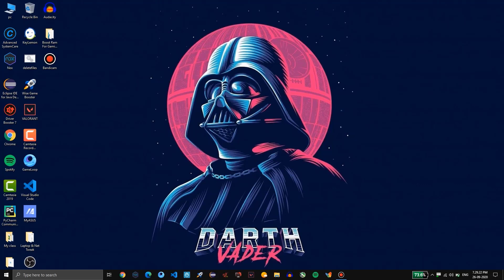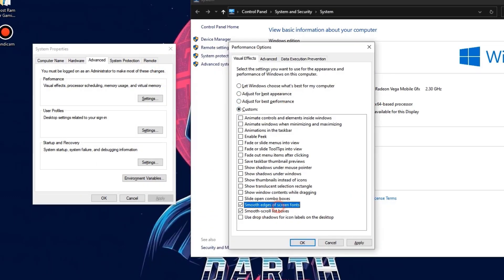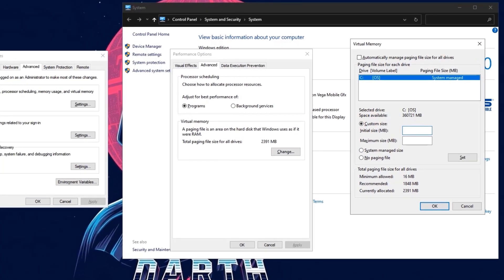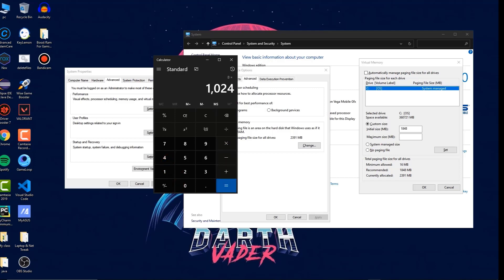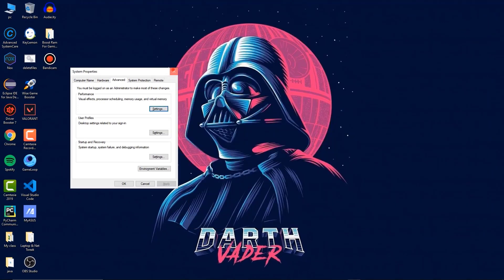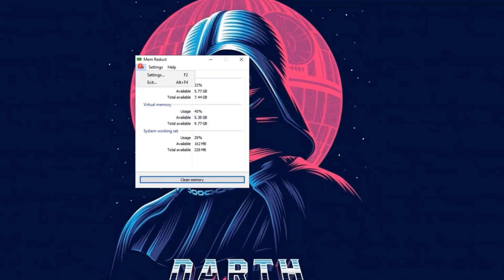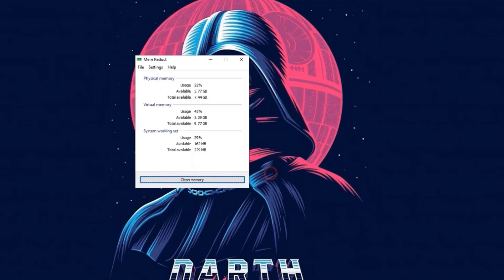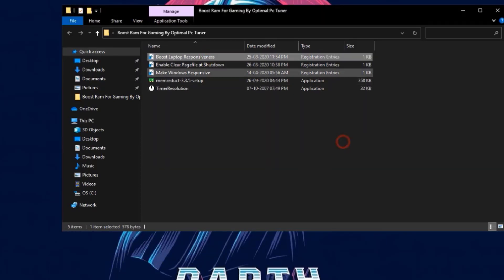🔧How To Optimize RAM/Memory For Gaming ✅ | FPS Boost | Boost Ram 2020! In English ✅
This Video Will Help In

Optimize RAM/Memory For Gaming. This Will Increase FPS And Fix Lag In Almost All Games and gives you The best performance in every laptop and Pc✔️

Then contact me through email or my social media and I should respond as soon as I can! (This email is for businesses purposes only, all other emails will be ignored)

Email - charankadamati123@@gmail.com

Meet You in the next video Bye! ramoptimization vidiq seo fortnite fps boost adamx